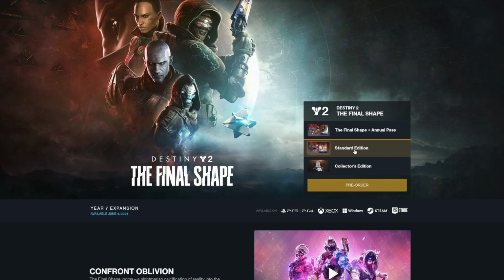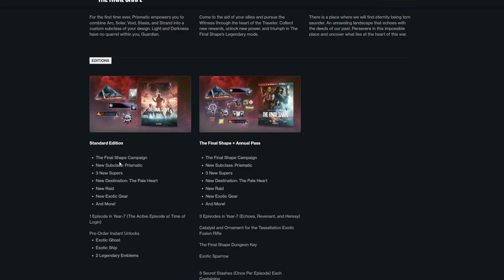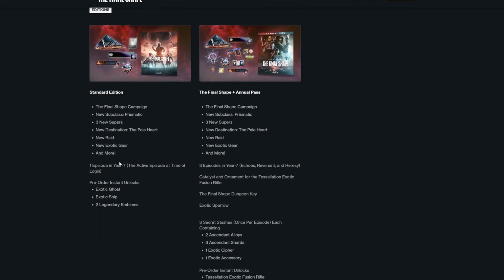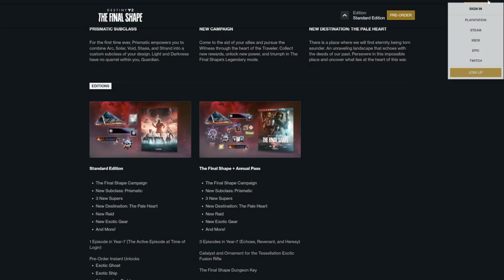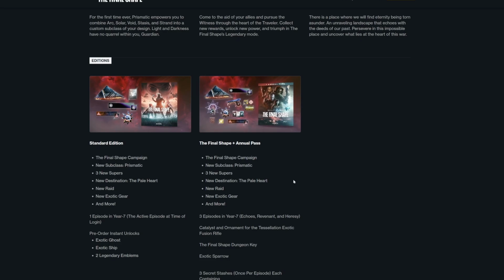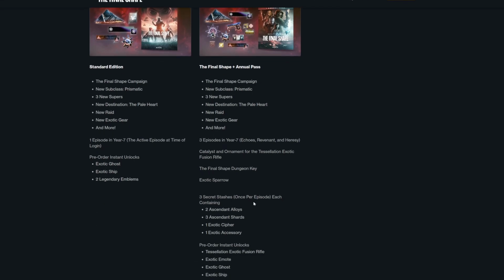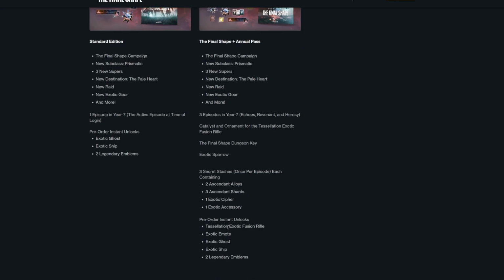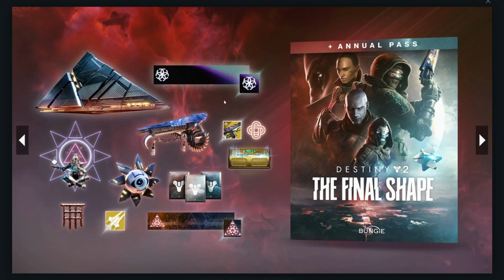Destiny 2: The Final Shape + Annual Pass - Is It Worth It?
Discover the value of Destiny 2: The Final Shape + Annual Pass in this comprehensive overview. Find out if the latest expansion and bundle is worth your investment.

★ OTHER CHANNELS ★

Playstation 5
Elgato 4K60 Pro
Xbox Series S

★ ABOUT ME ★